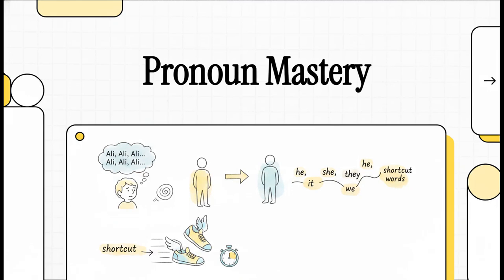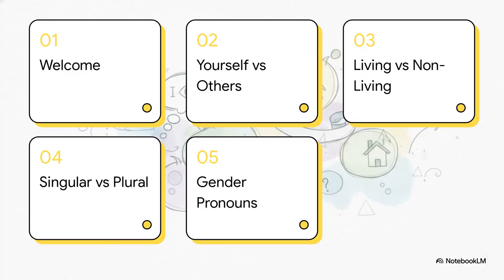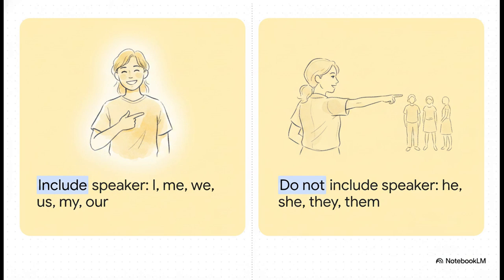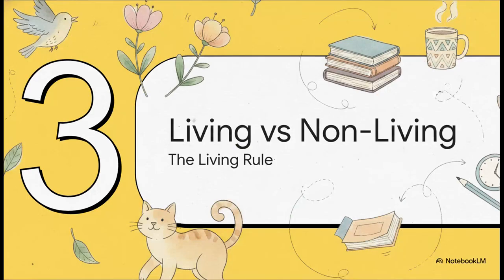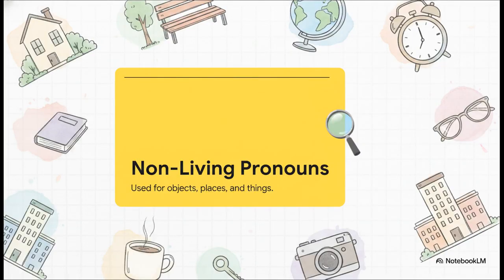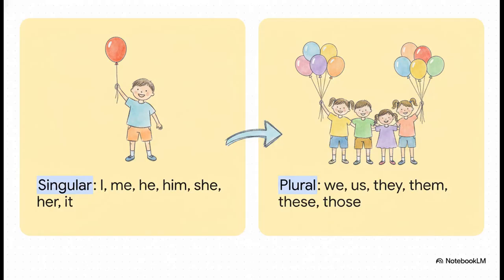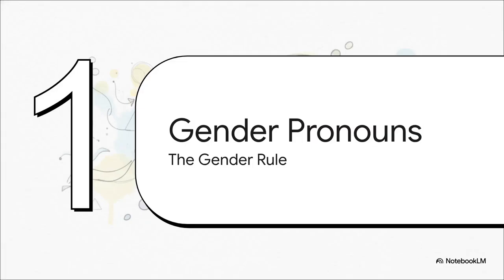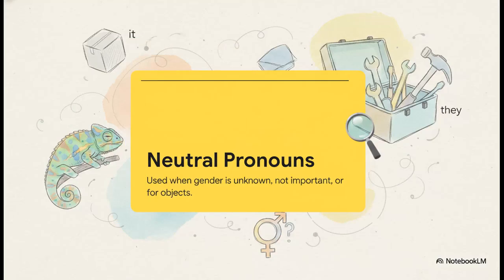Easiest way to learn pronouns in under 10 minutes.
This video is an effort to make pronouns easier for kids.